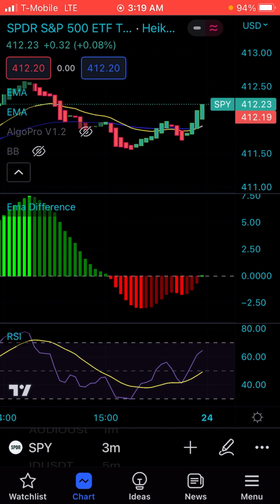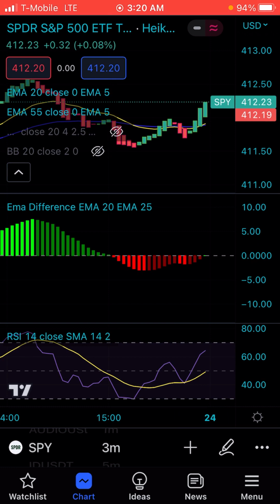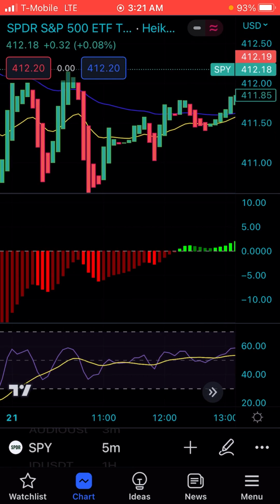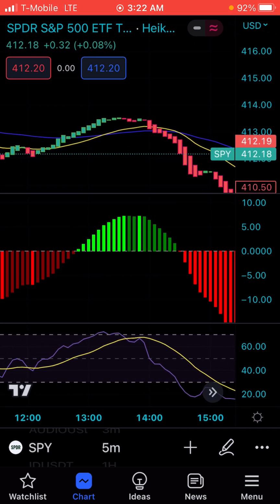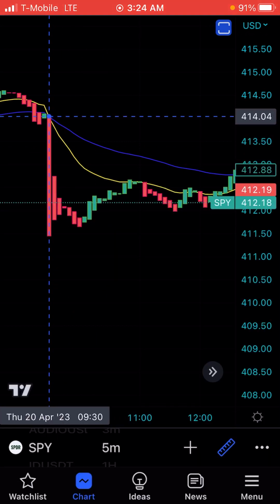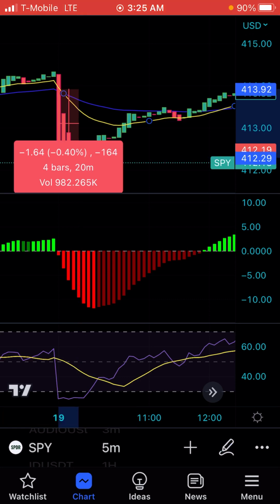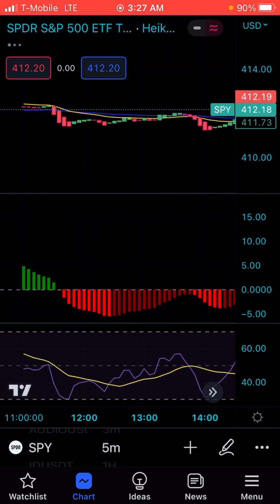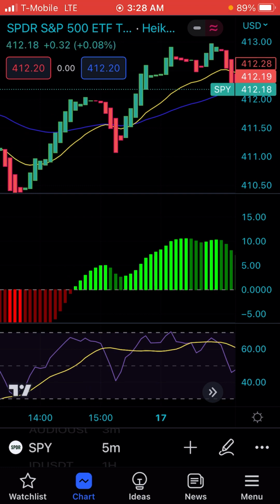Options Trading Strategies using 20/55 & 20/25 Moving Averages